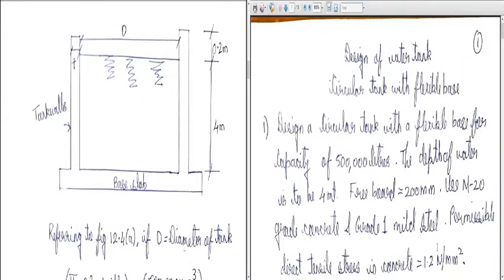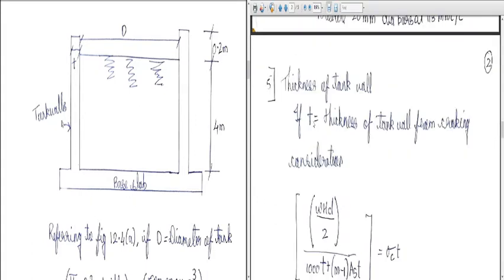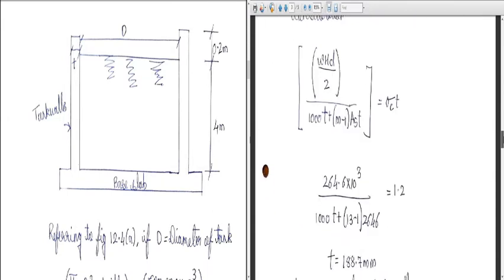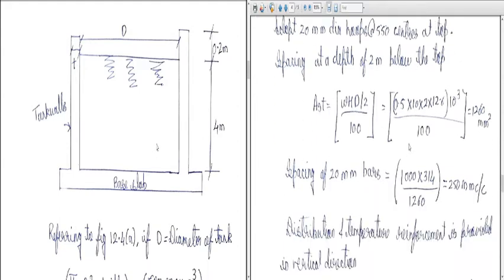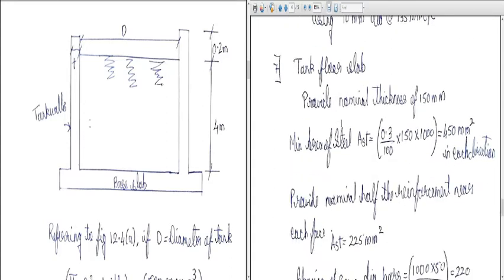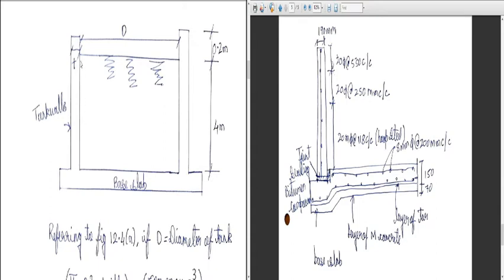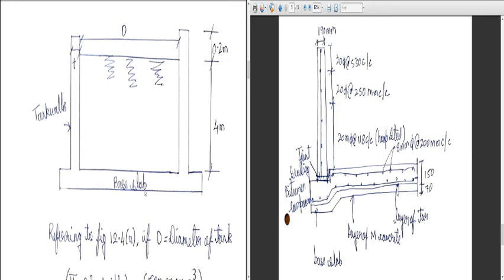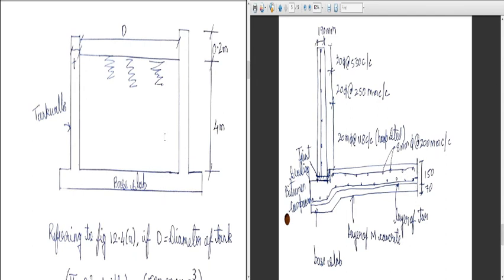Design of Circular Water Tank Part II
In this video lecture the design of base floor slab and detailing of C/S of water tank is done.